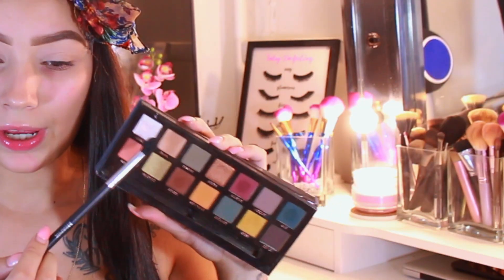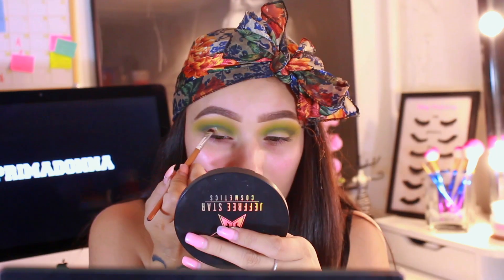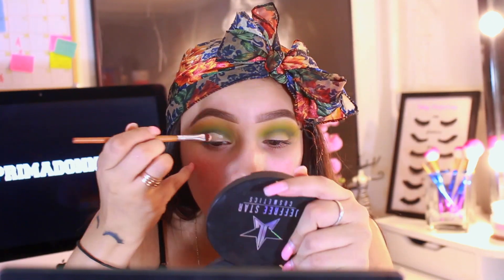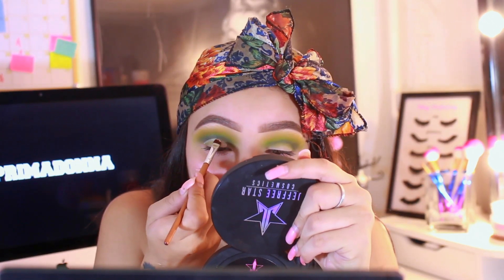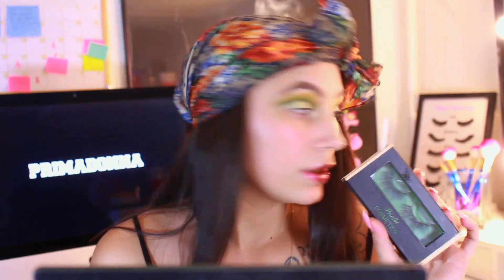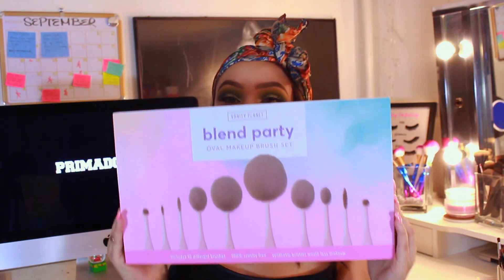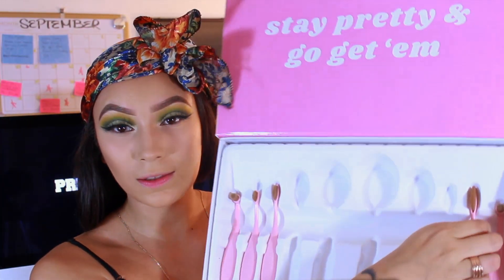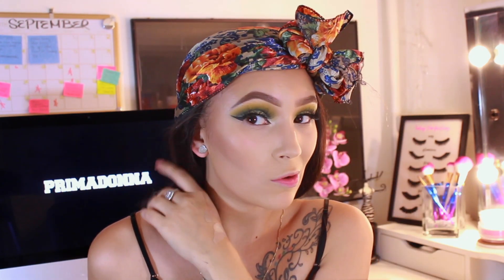Fall Green Cut Crease Makeup Tutorial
skin:
mac prep and prime moisture infusion

face:
hourglass vanish stick foundation nude
kat vond v lock it setting powder

eyes:
abh subculture palette
bh cosmetics original take me to brazil palette
nyx liquid liner
peridot cosmetics lashes harmony

cheeks:
benefit quickie contour stick
laura mercier matte bronze pressed powder
elf cosmetics canid coral blush
ophra cosmetics roder drive highlighter

lips:
Deck of scarlet cake pop lip liner
nyx cairo soft matte lip cream